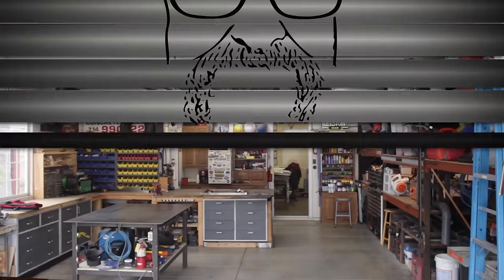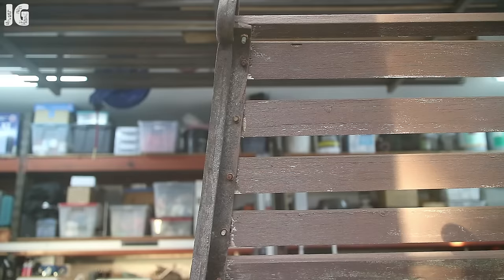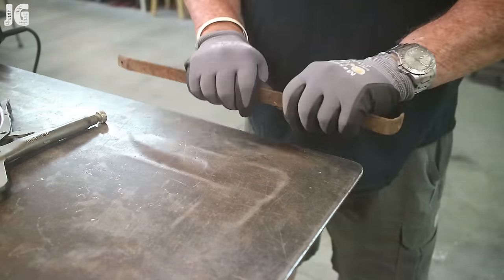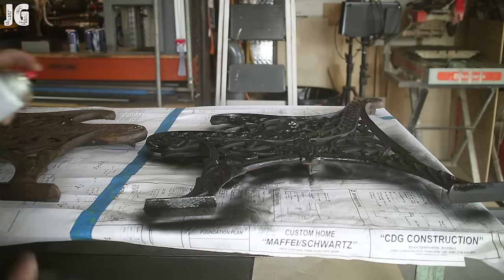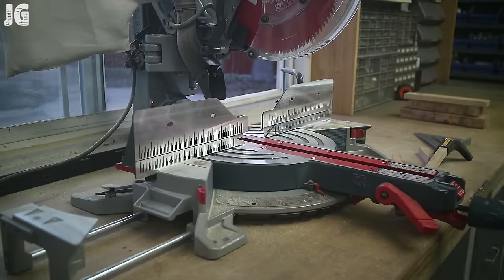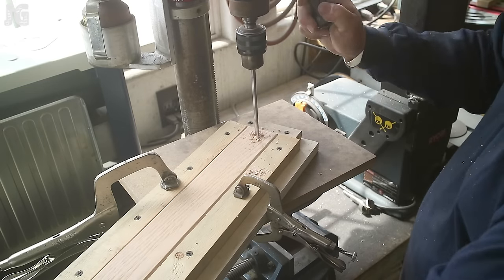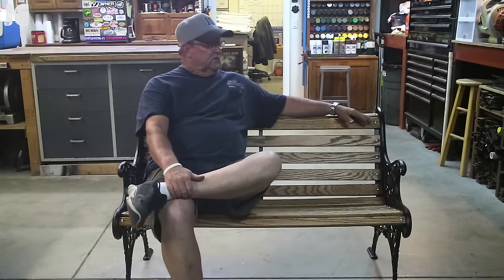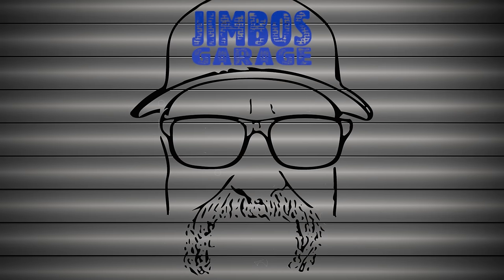Metal Bench Restore - Jimbos Garage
Jimbo restore an old bench he found. Nothing like making something old new again. A little TLC brings this old bench new life and will make a gains a new home.

FOLLOW JIMBO!